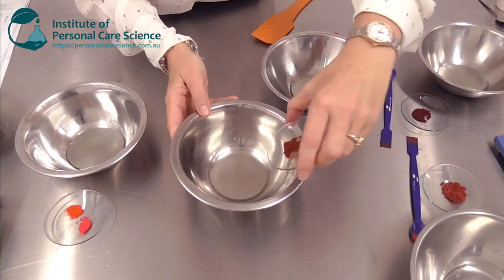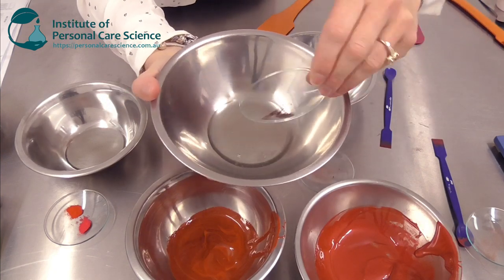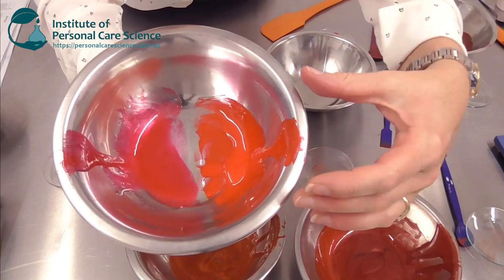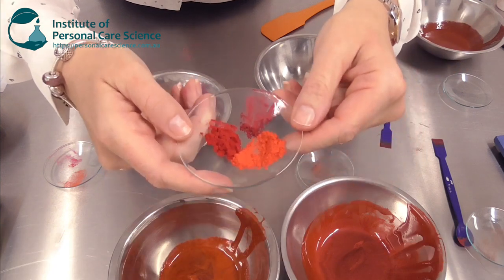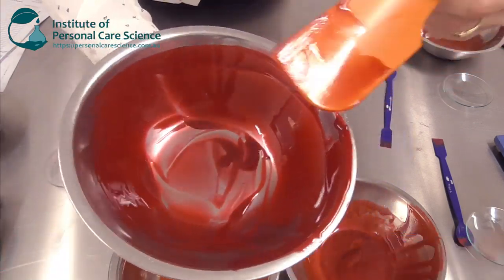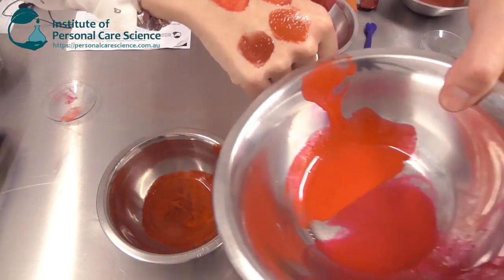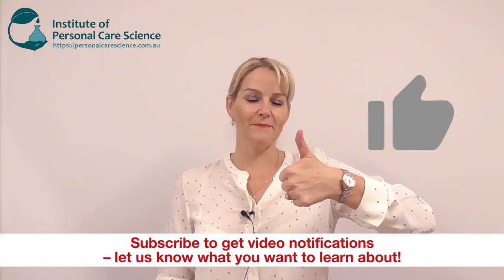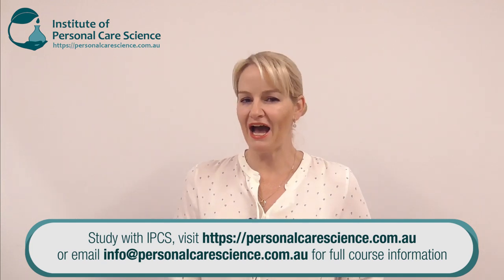Natural Reds for Lipsticks and Lipgloss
Make your own makeup! Make natural lipstick and lipgloss with vibrant colours. Sourcing natural cosmetic colours can be tricky... until now! Find out how to make makeup using natural cosmetic ingredients and natural colors for lipsticks and lipgloss. Belinda introduces you to vibrant colors from plant sources! Watch this video to find out more.